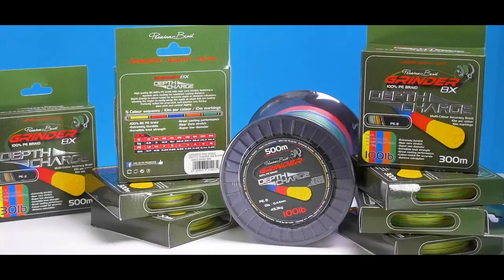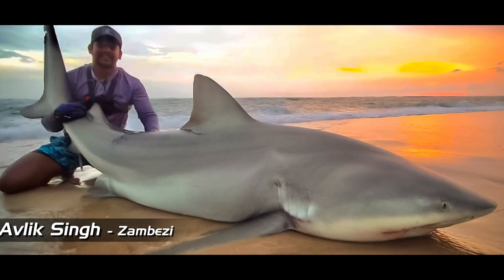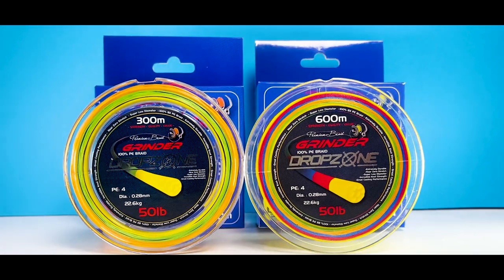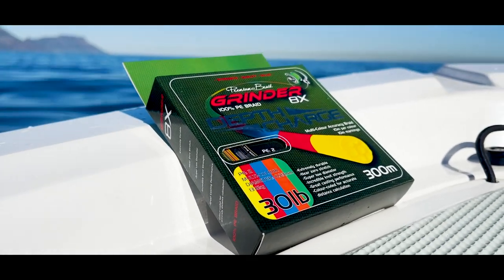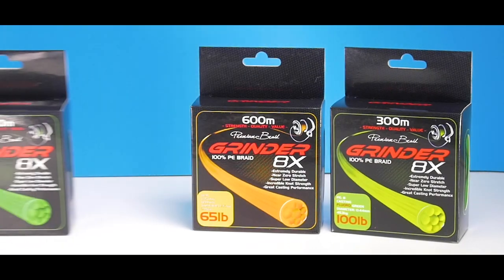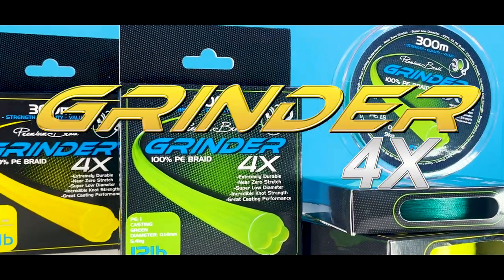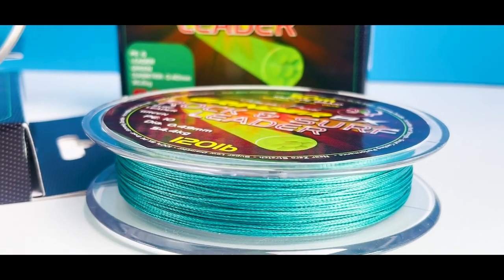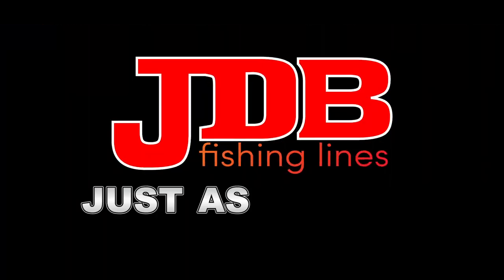Grinder Braid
A run through of the entire Grinder Braid range.